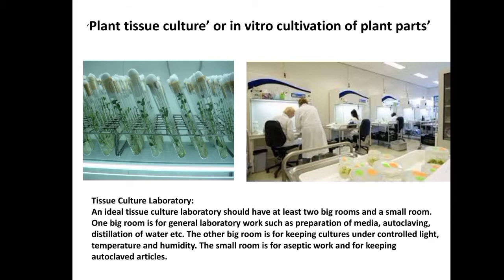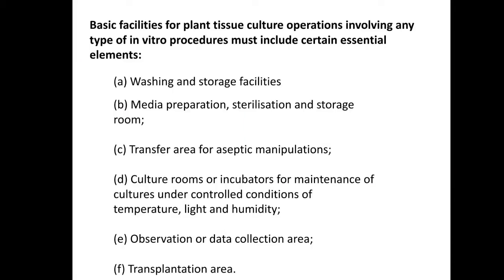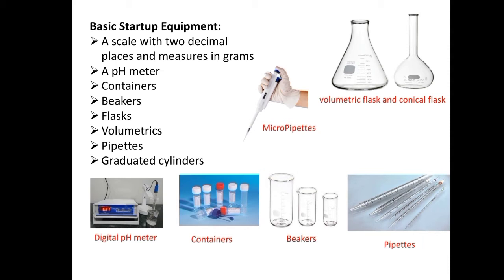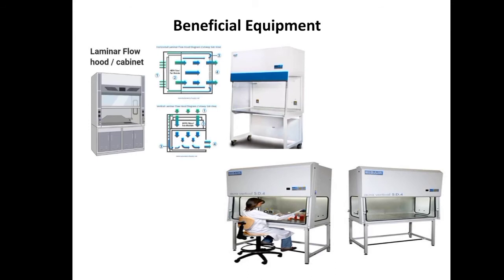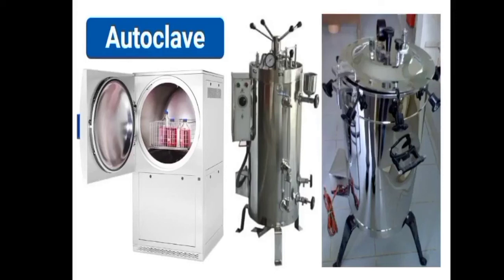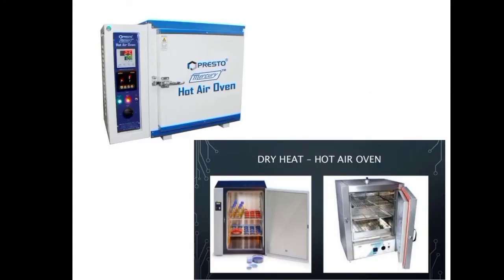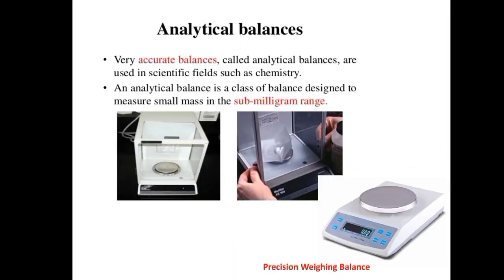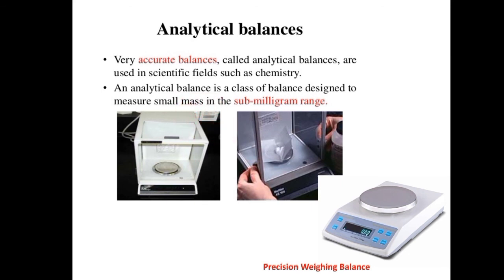Tissue Culture Laboratory & Equipments